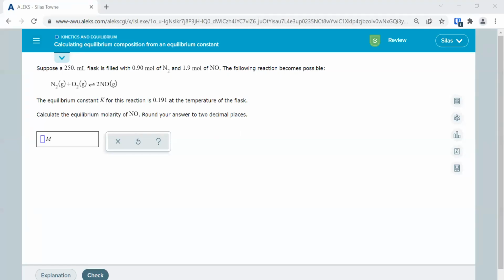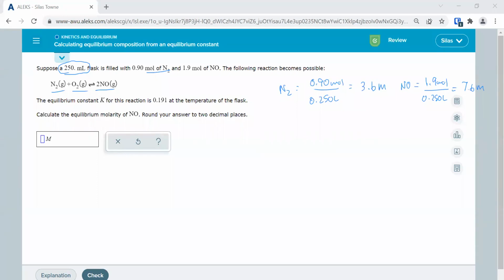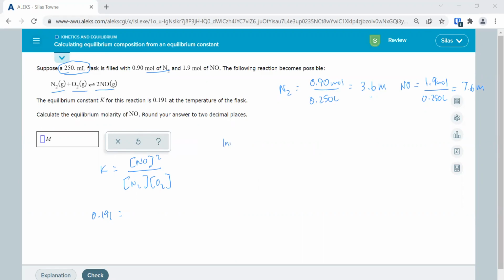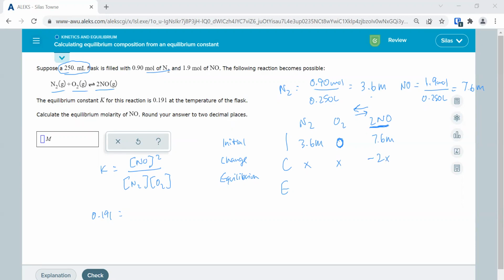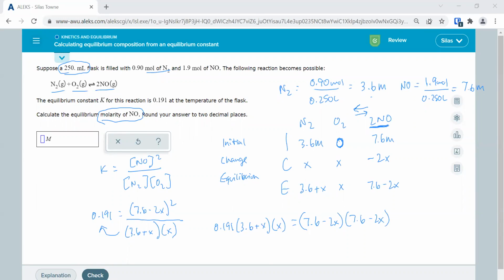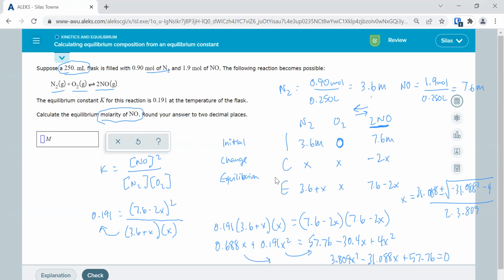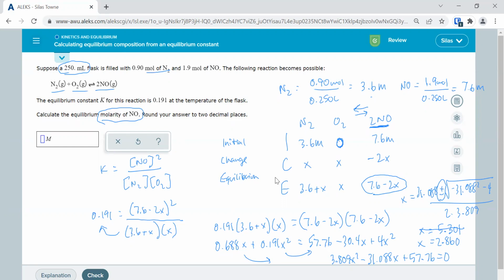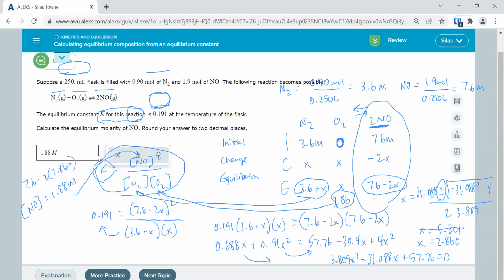Calculating equilibrium composition from an equilibrium constant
This video is designed to help students working on ALEKS Chemistry homework. It covers how to calculate equilibrium composition, in molarity, from an equilibrium constant. This includes using an ICE (initial, change, equilibrium) table, and the quadratic formula.